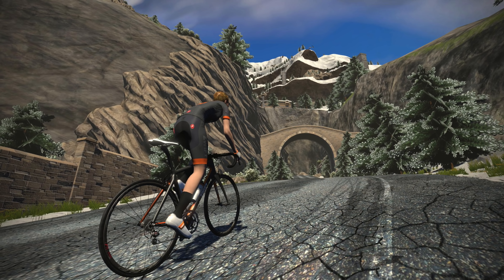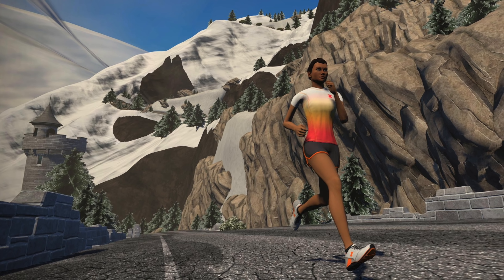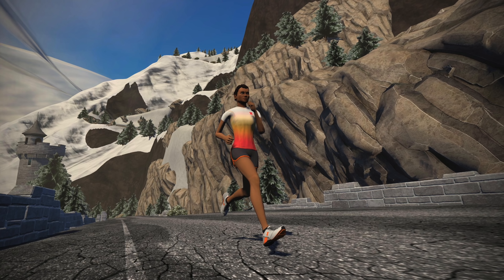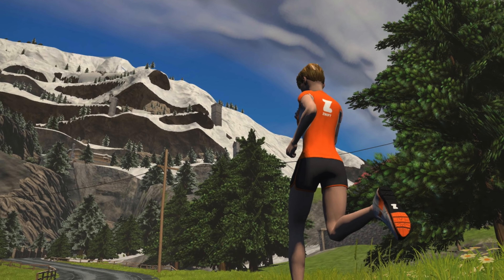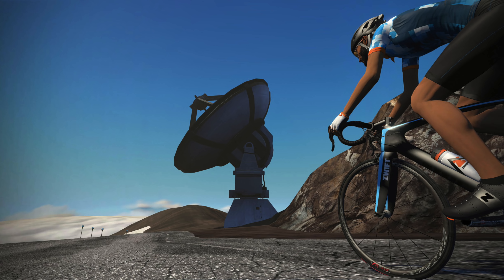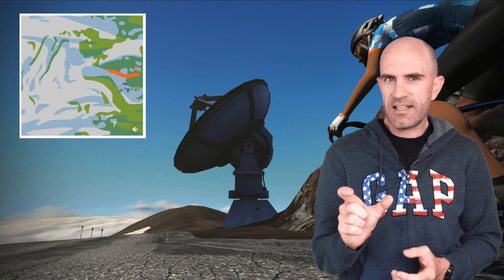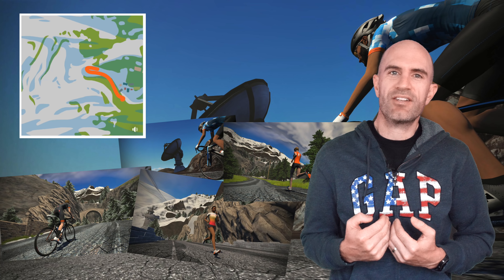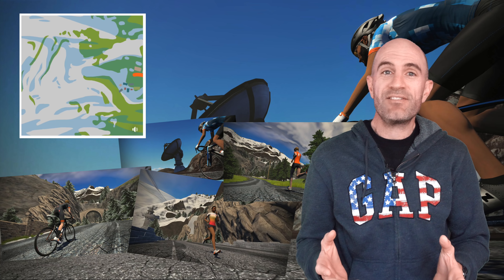Watopia d'Huez? Zwift Tease Their Upcoming Route Expansion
A quick look at the Zwift teaser of their new climb... and a first look at some unreleased screen shots I've come across that shows a little more detail on what's coming up soon. Zwift d'Huez? Watopia-elvio? It has to be the iconic climb in France. What will their spin on it be?